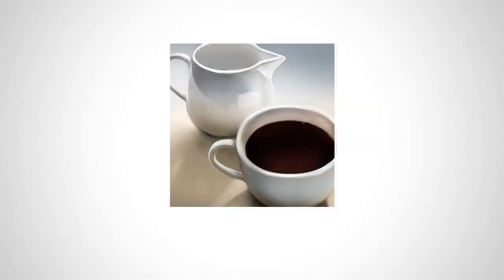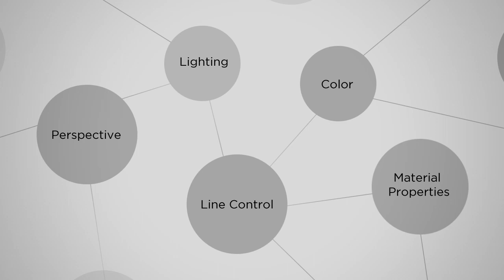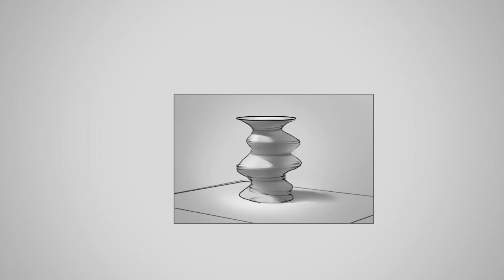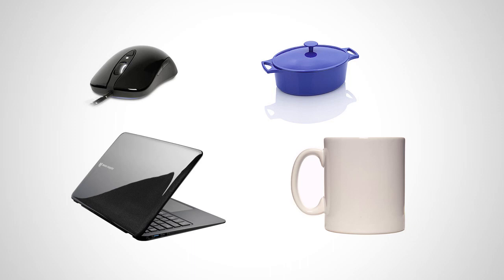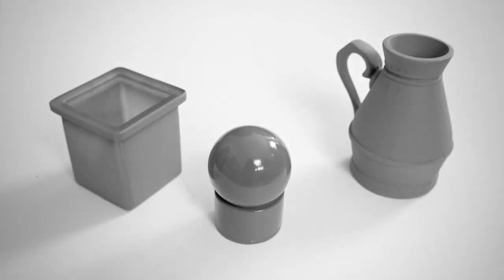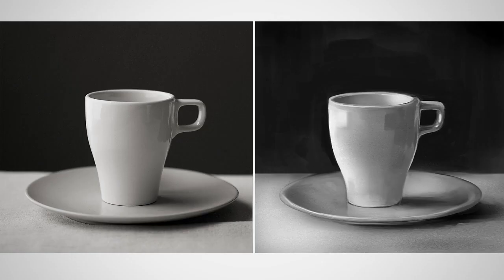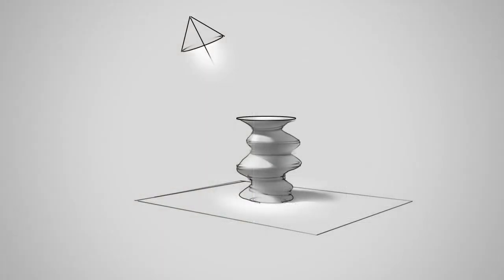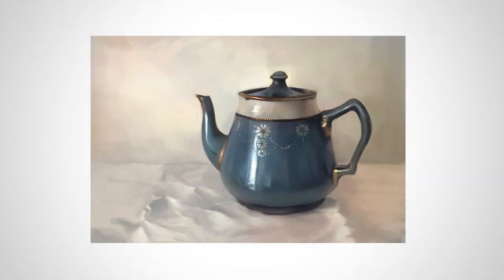Digital Sketching: Reintroducing the Still life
You might think of still life drawing as old fashioned and boring.  But I see it differently.  Used as a practice technique, still life drawing can be the laser-focused route toward improving your sketching technique.  In this video, I explain how.